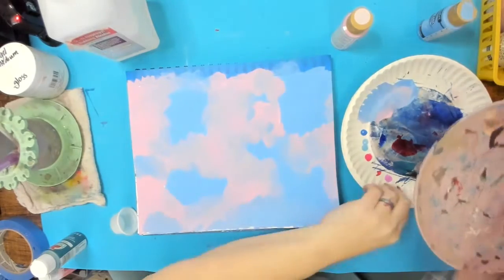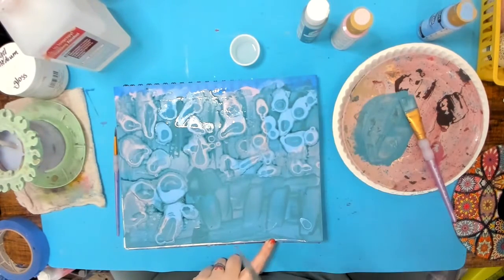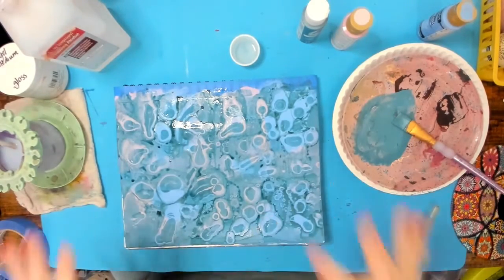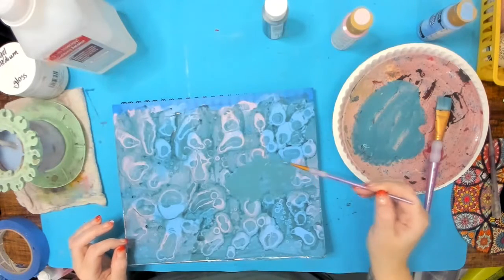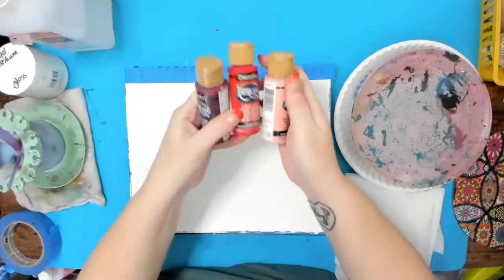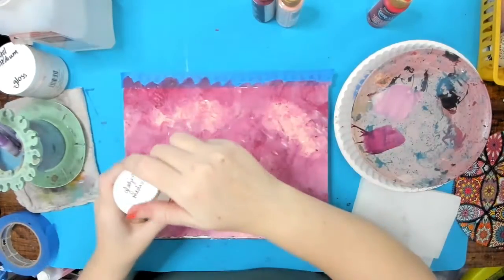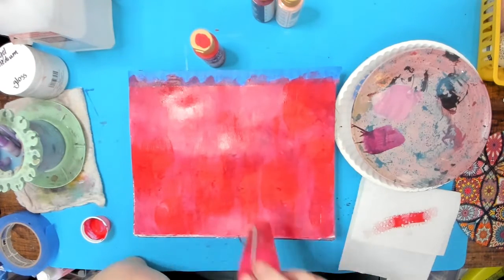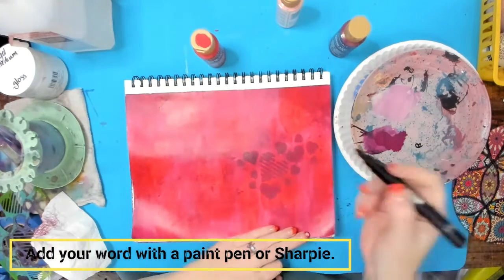"Clarity and Love" Background Series 3 & 4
Mixed Media Backgrounds